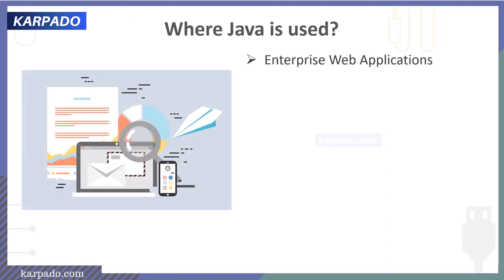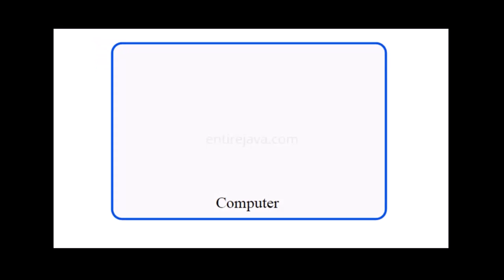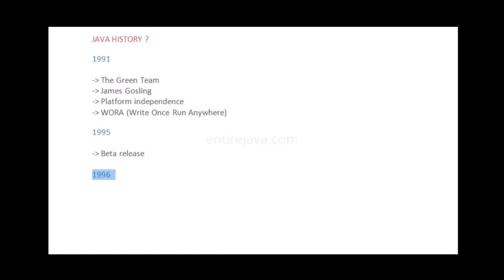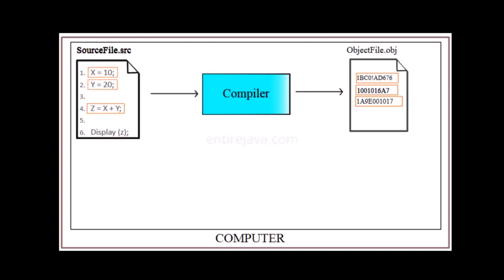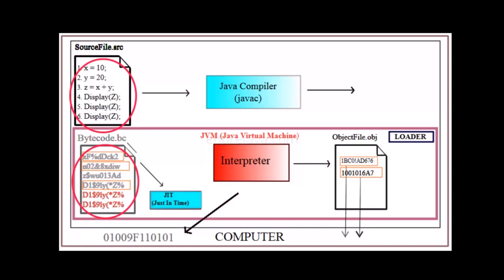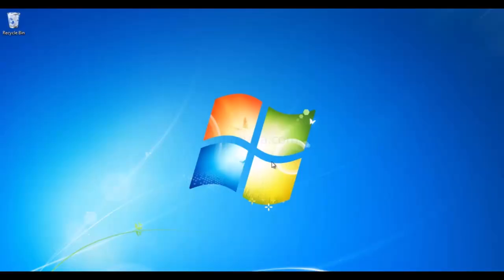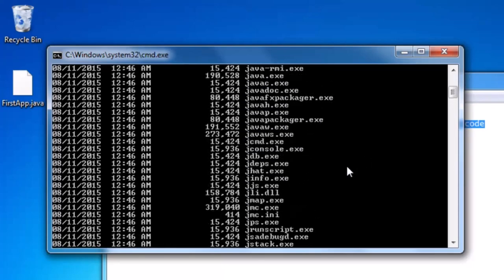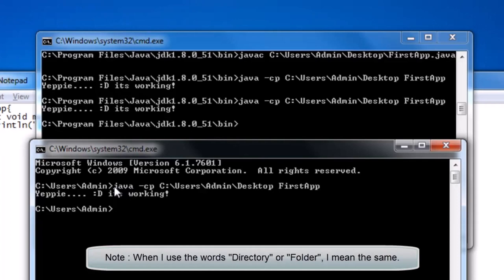Java Tutorial for Beginners | Full Java Course | Getting Started with Java | Karpado Java Part 1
Java Tutorial - Learn Java Programming on YouTube. This is Part 1 of the course and in this chapter we will cover the following topics

Why Java? Where Java is used?
What is Java and types of programming languages
Little history of Java
Compiler, Interpreter and JIT compiler
JVM, JDK, JRE
Installing JDK
First Java App
Path Variables

YouTube doesn't promote useful and informative videos like this one. Only through your "sharing" will we be able to reach out to wider audience. We would appreciate it if you could share this course or playlist with your friends or colleagues via WhatsApp or another channel. As a gesture of "thank you," we will give free access to the Advanced Java Course! (Write us at with the screenshot of your share.)

Java tutorial
Java course
Getting started with Java
Java fundamentals
Java for beginners
Java course free
Java for beginners
Java course latest
new java tutorial